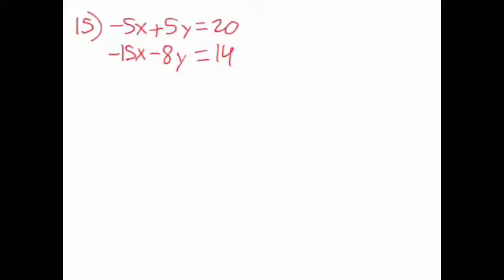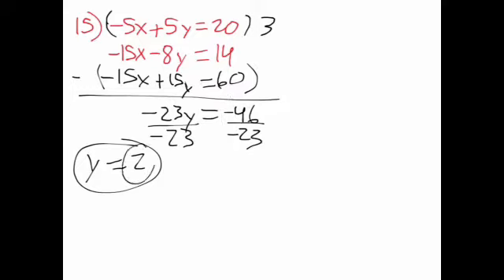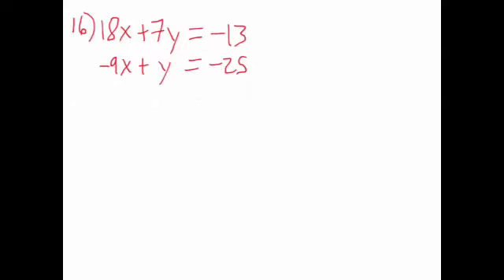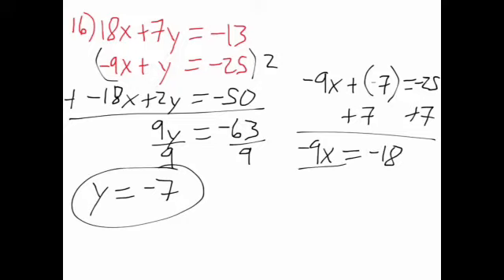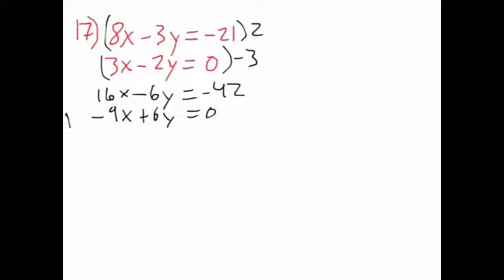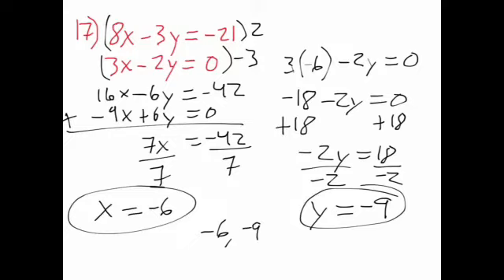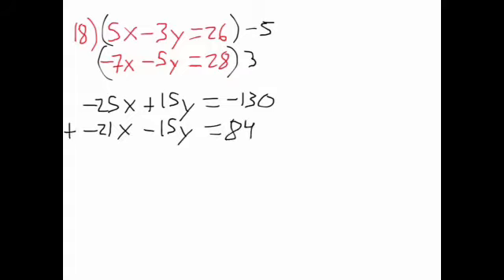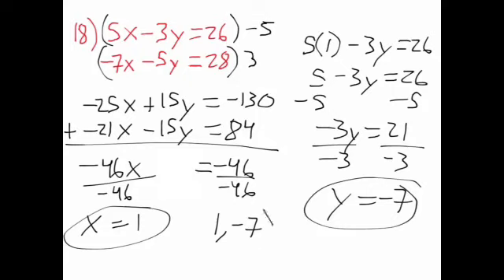mastery Quiz #2 review solutions 15-18